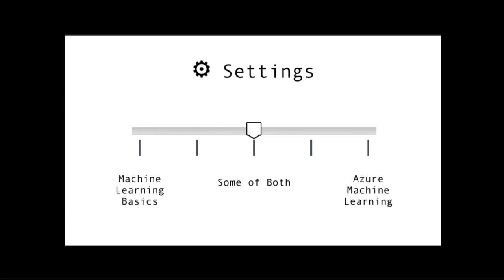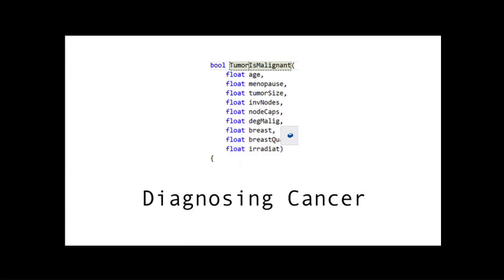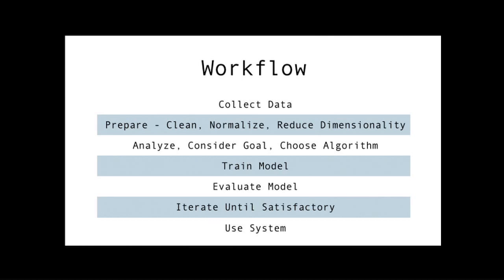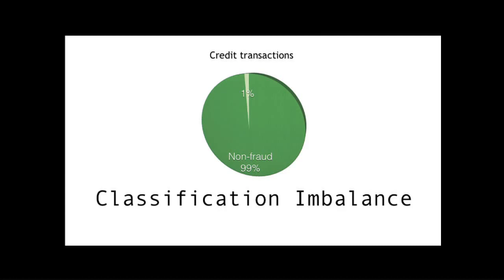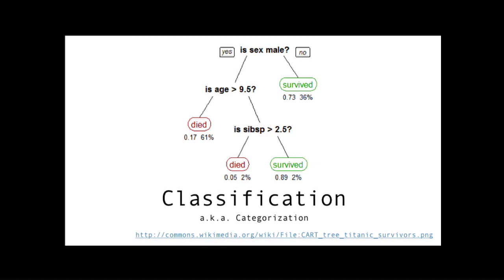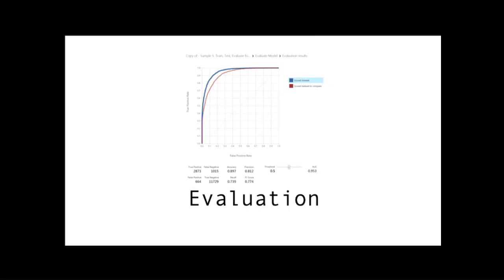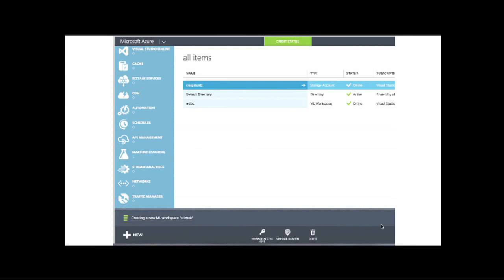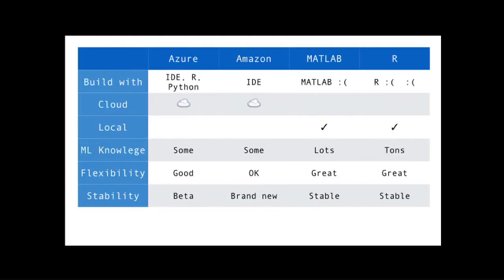Diagnosing Cancer with Azure Machine Learning - Craig Stuntz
Azure Machine Learning provides an unusual mix of features designed to allow you to easily create "predictions as a service." There is integration with existing Azure data services, including HDInsight, a click and drag visual editor for creating machine learning experiments, and integration with the R language and libraries. The aim is to have a product which allows beginners to get started in machine learning while still delivering the features experts require. Does it deliver? We will build an experiment to predict cancer diagnoses based on observed characteristics of diagnostic imaging. We will also compare what we have built with other systems which attempt to solve the same class of problems.